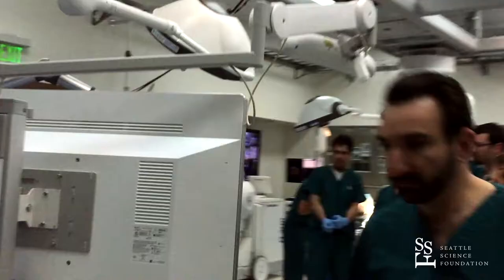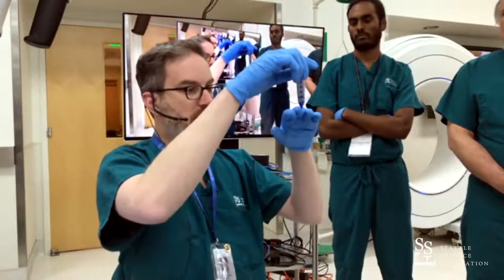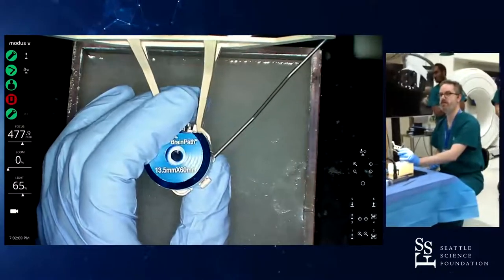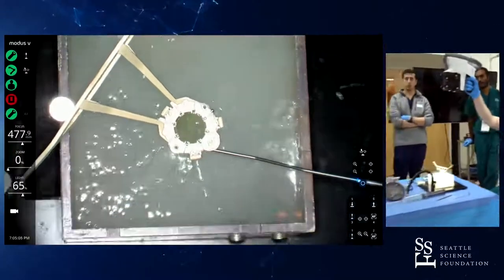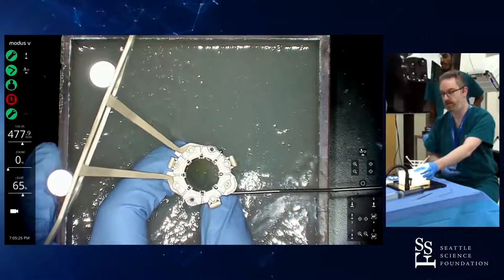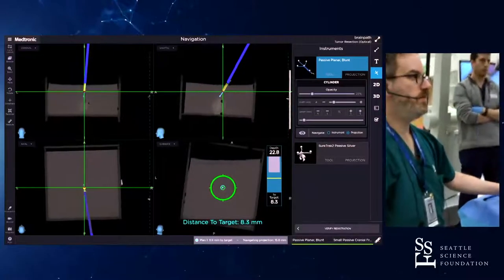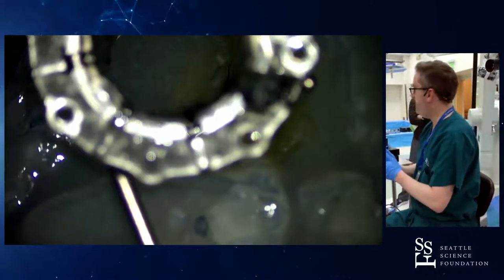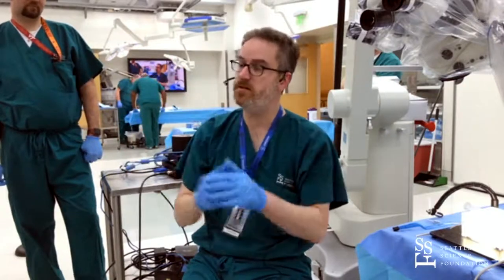Live Demo: BrainPath - Zachary Litvack, MD